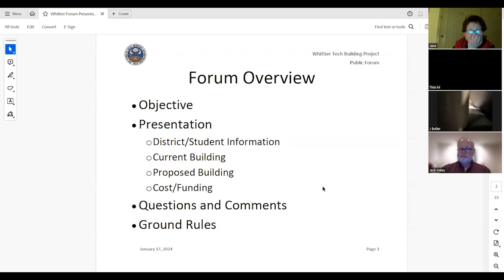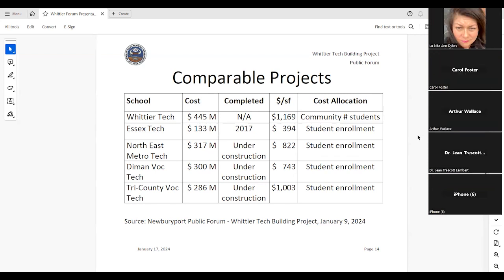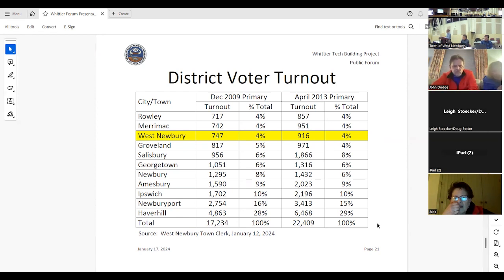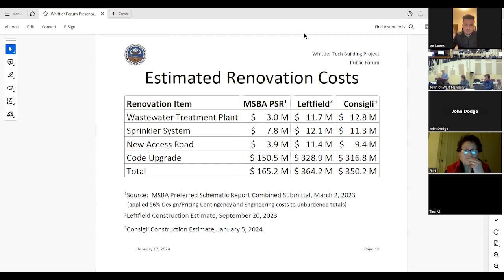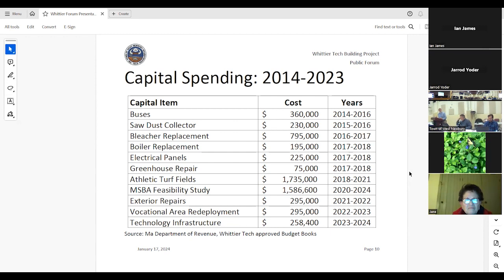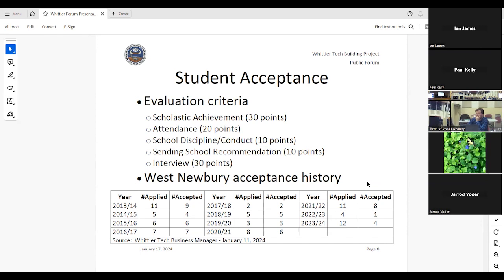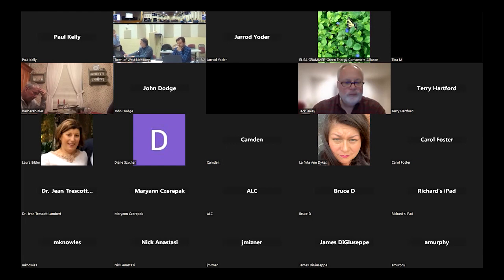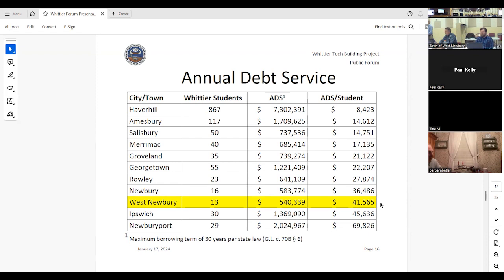Whittier Building Project - Public Information Session - ZOOM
This video is the Zoom Recording of the Whittier Building Project - Public Information Session